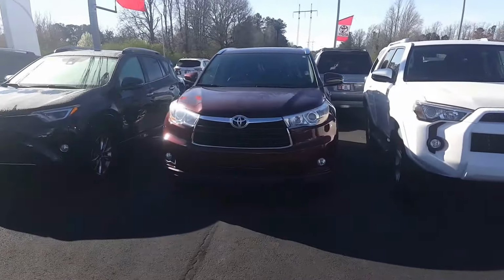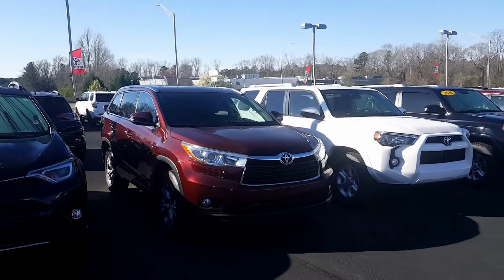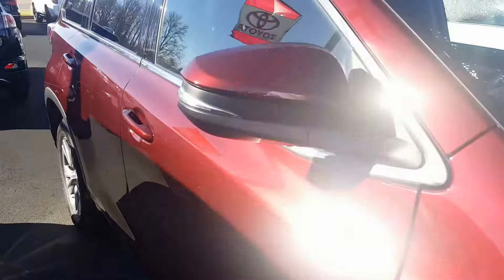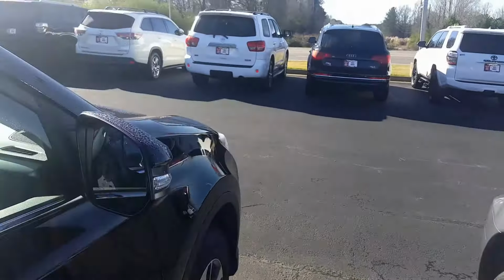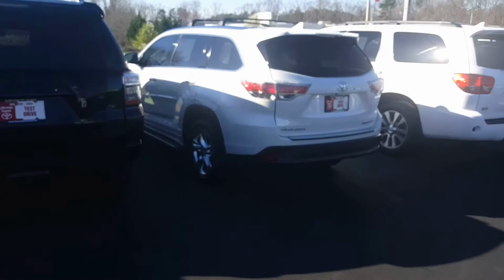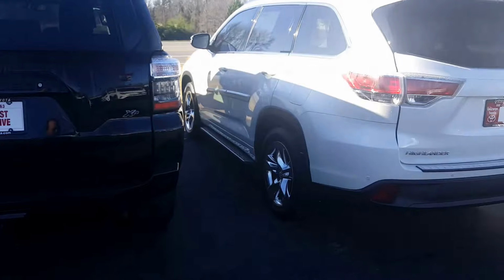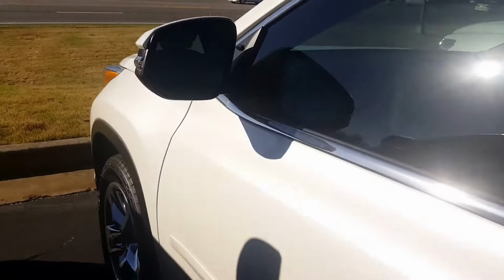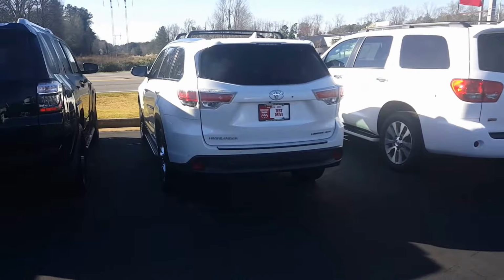Pre-Owned Highlanders at Lagrange Toyota